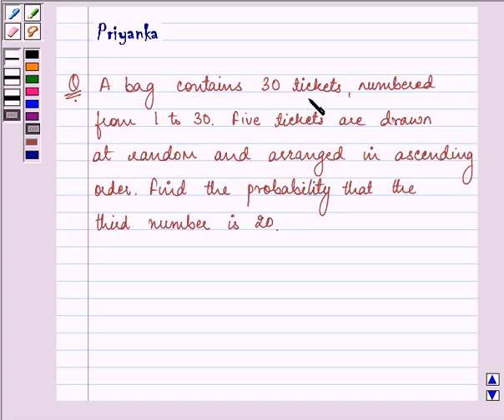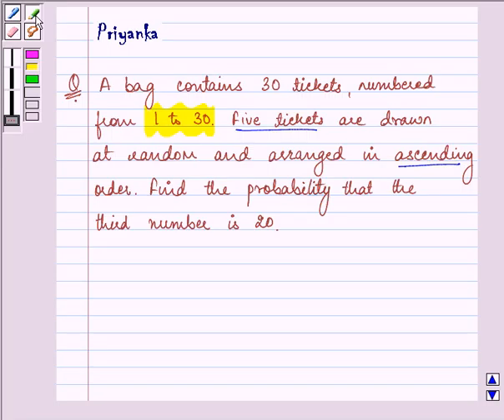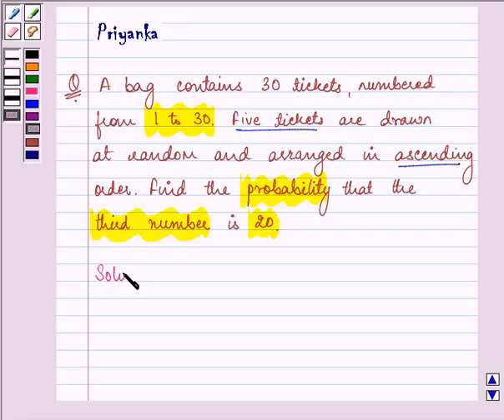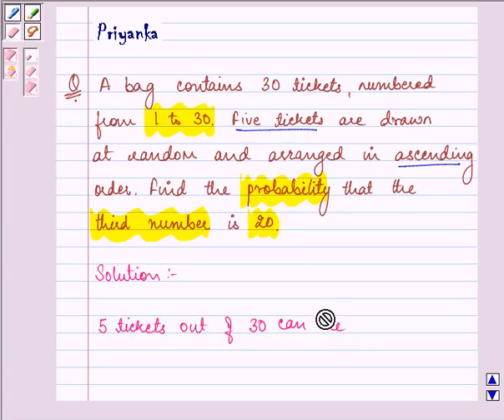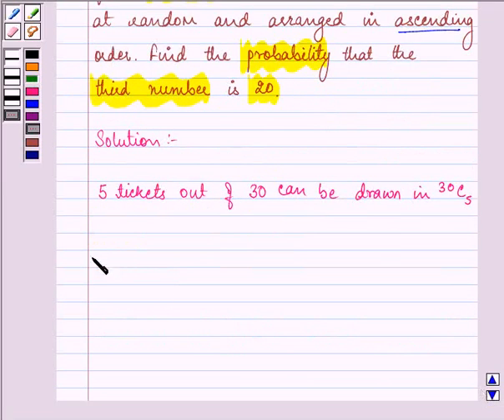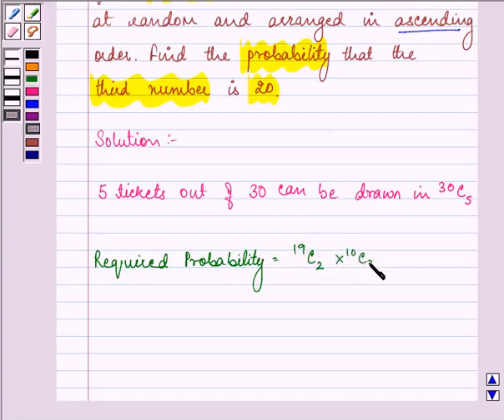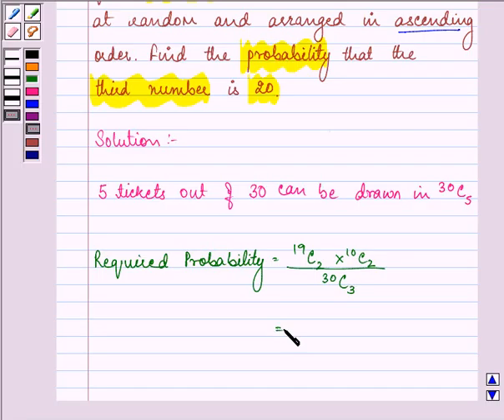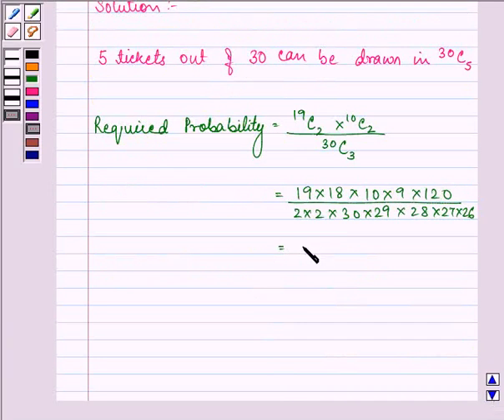Maths XII CBSE OD A 2002 1 10